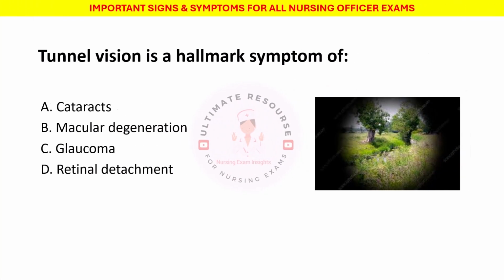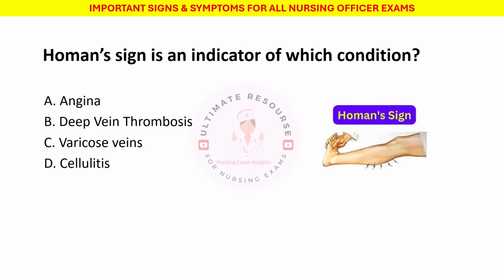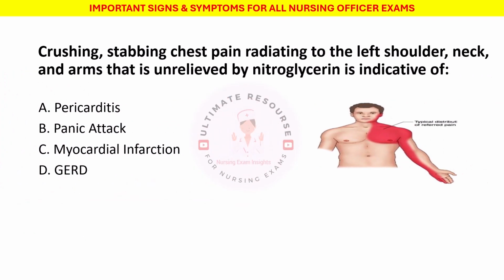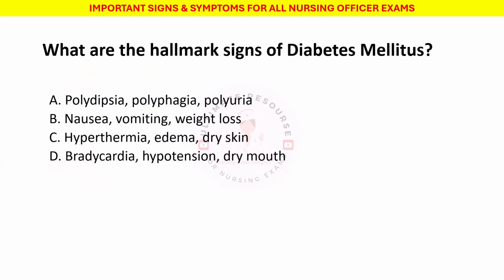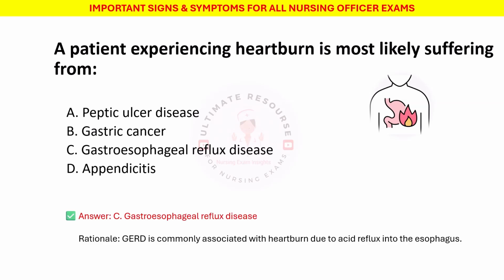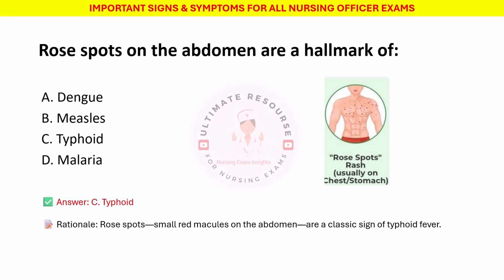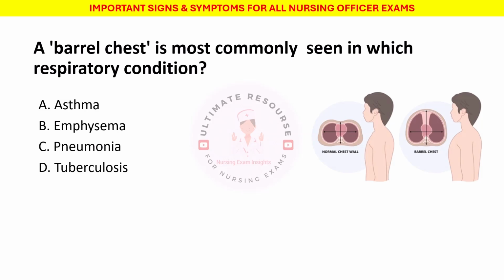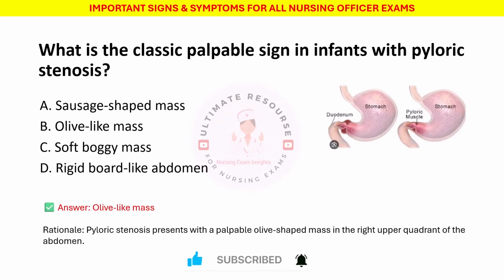AIIMS NORCET Staff NURSE EXAM MCQs | NURSING OFFICER PREPERATION | RRB DME Nursing IMPORTANT Q&A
Staff NURSE EXAM MCQs | NURSING OFFICER EXAM PREPERATION  | AIIMS RRB DME exam Nursing IMPORTANT Q&A